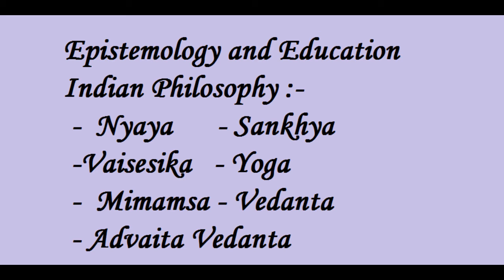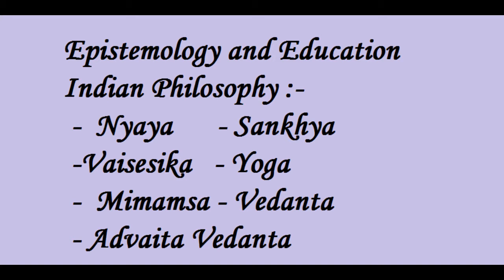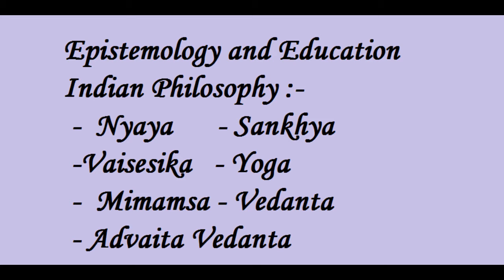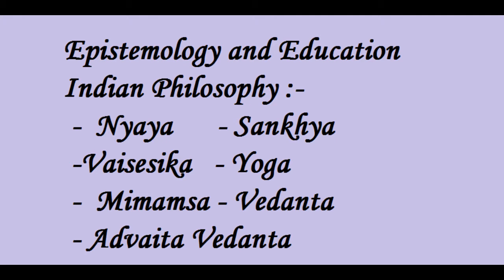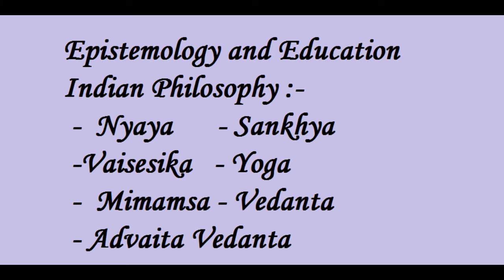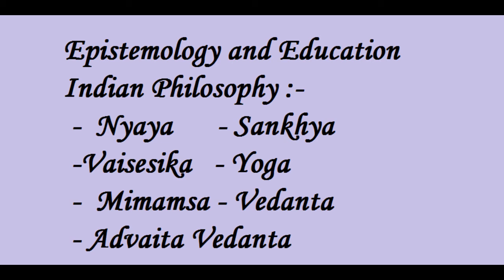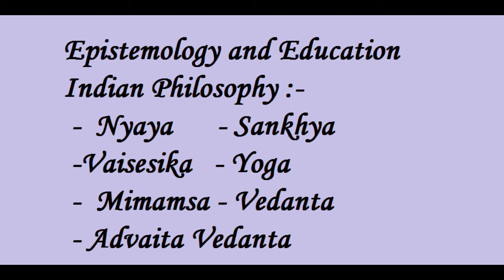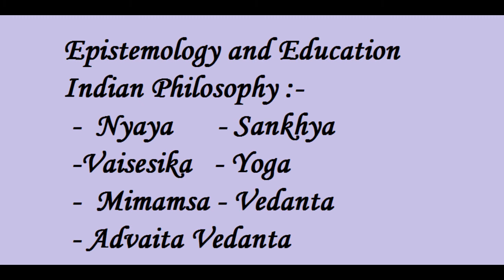B.Ed. 2nd year paper: Knowledge and Curriculum Unit 2 Epistemology & Indian Philosophy. Part 8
Greetings to students,

This video lecture is in continuation to the video lecture series on paper: Knowledge and Curriculum. We are discussing unit 2 of the paper in this video. Epistemology and introduction to Indian philosophy is discussed.